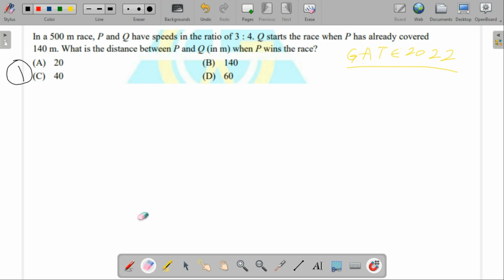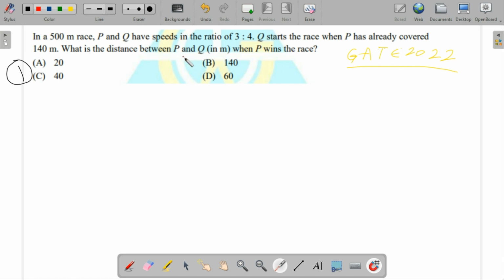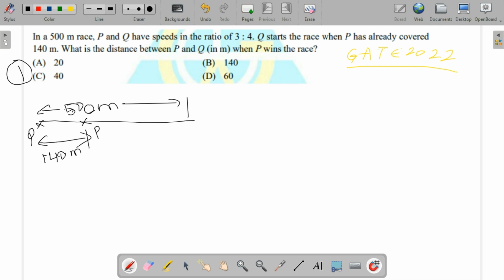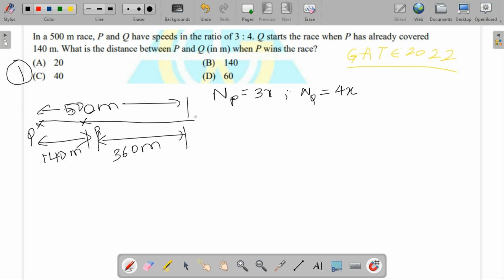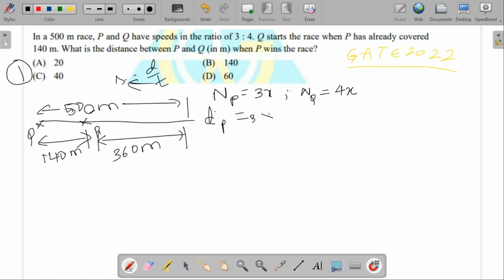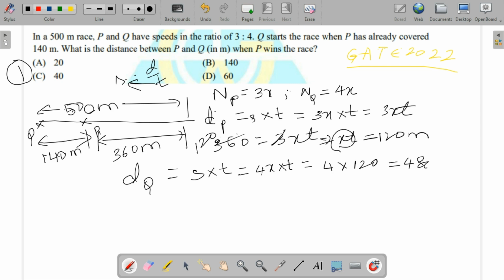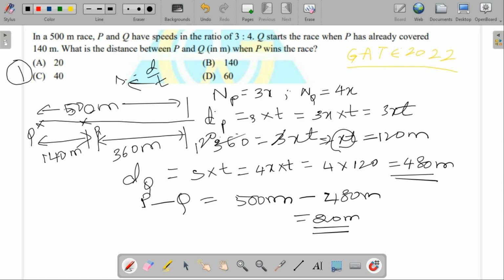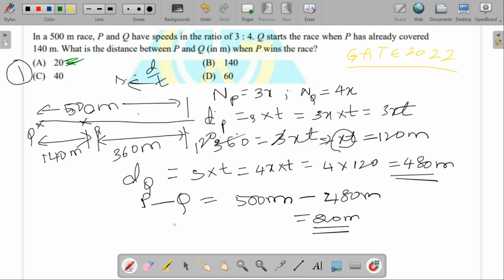Gate 2027 preparation - gate 2022 pyq EEE - In a 500m race....